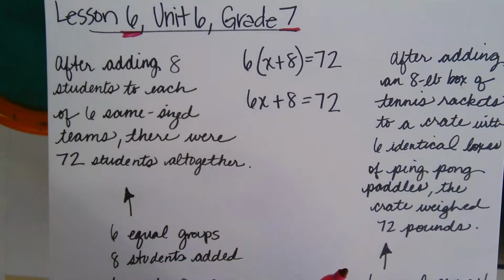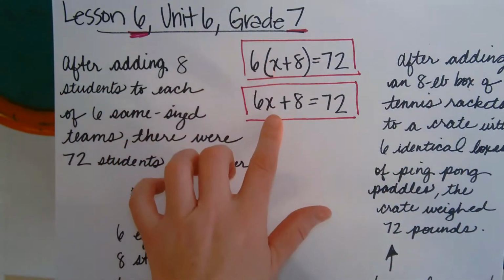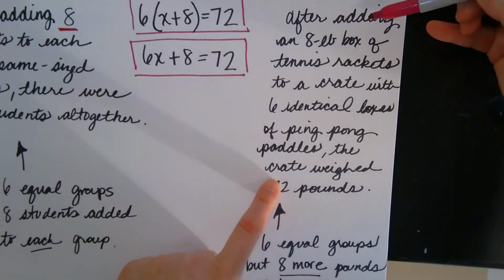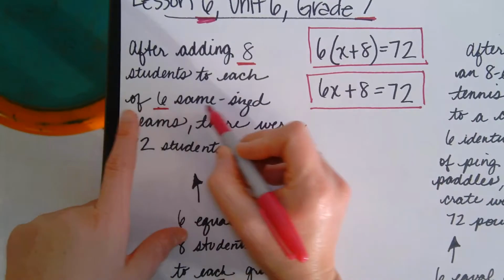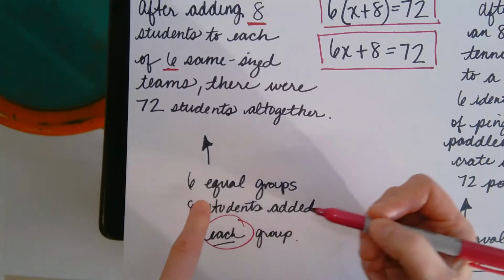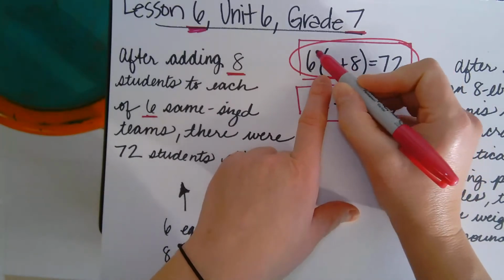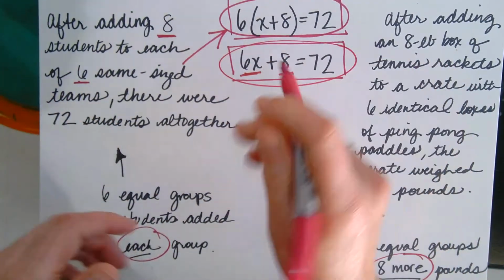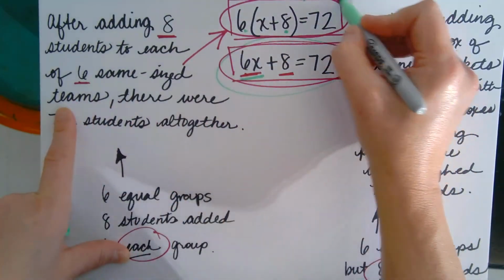Unit 6, Lesson 6, G7